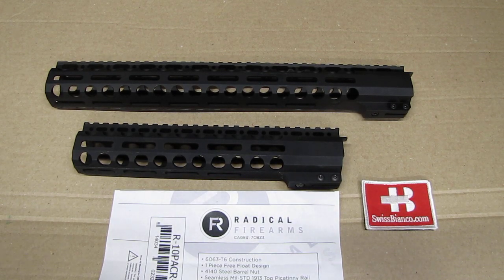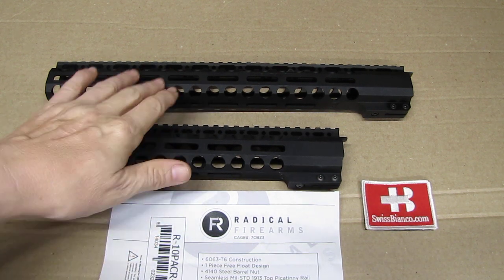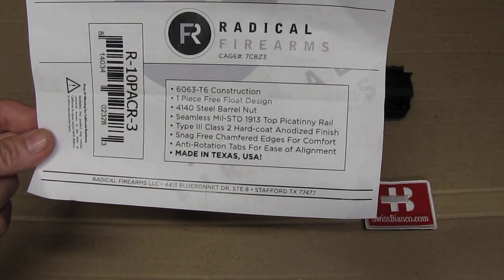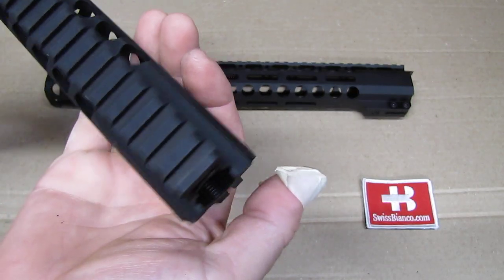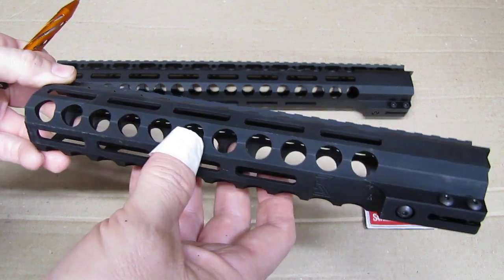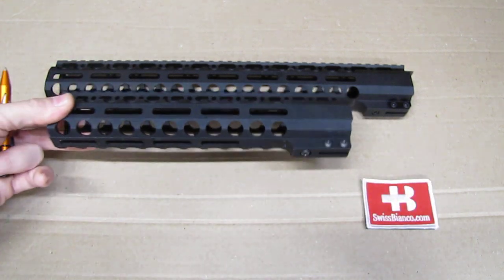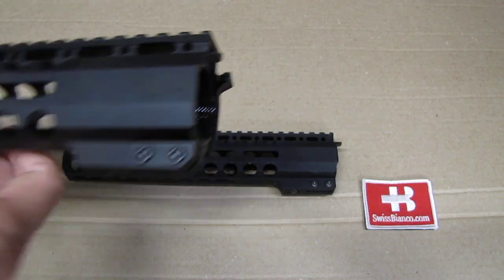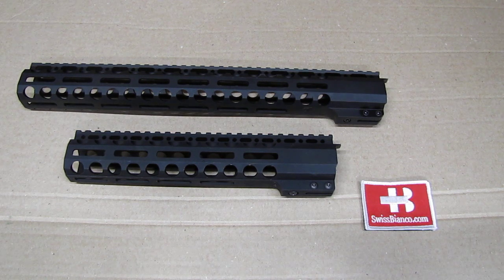radical fa gen 3 M-LOK AR freefloat handguard - 15 and 10 inches!